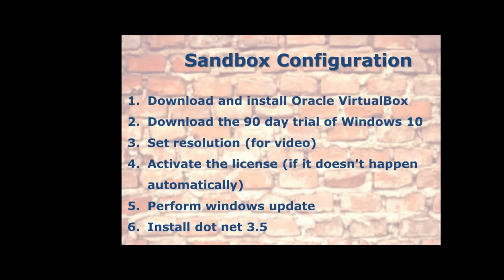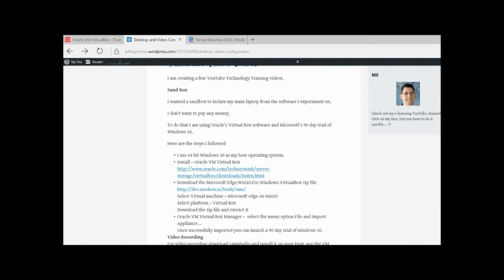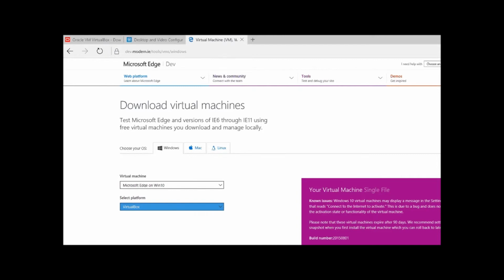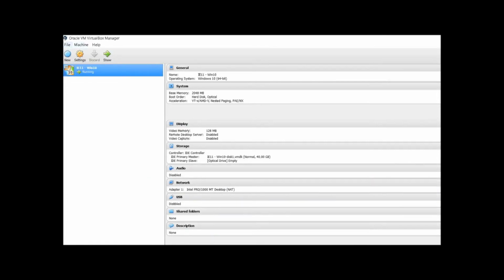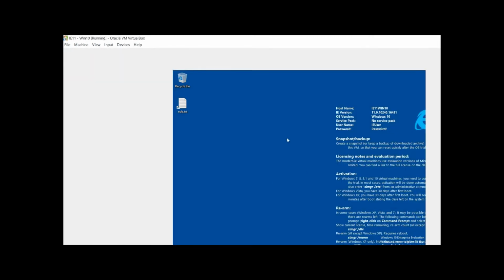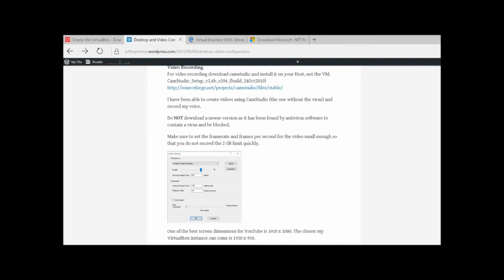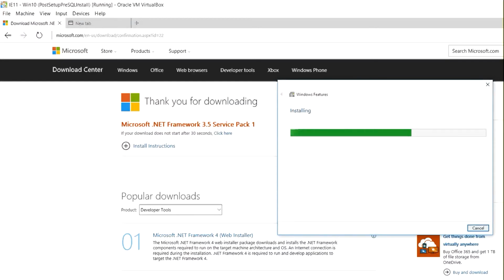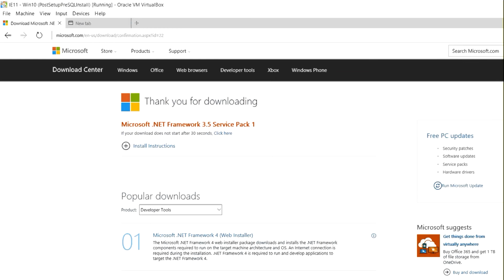01 VirtualBox Sandbox - Optional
This optional video walks you through setting up a sandbox.